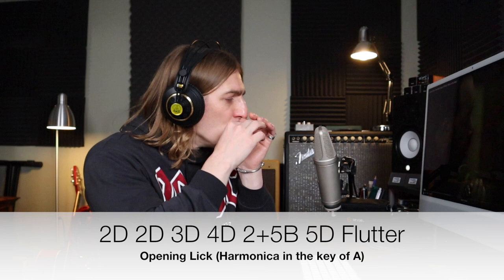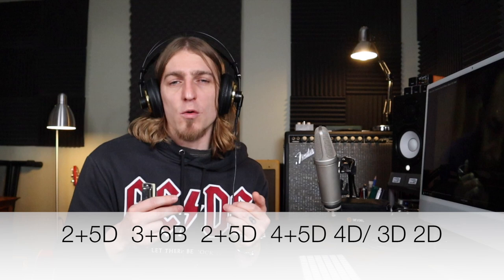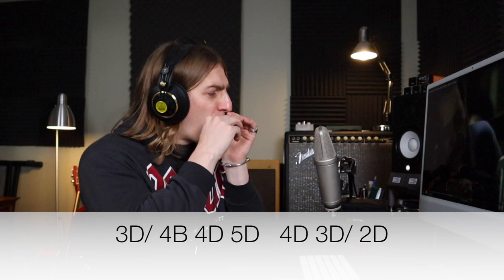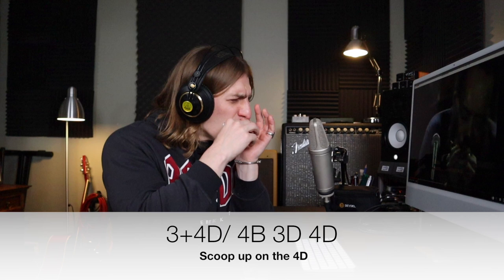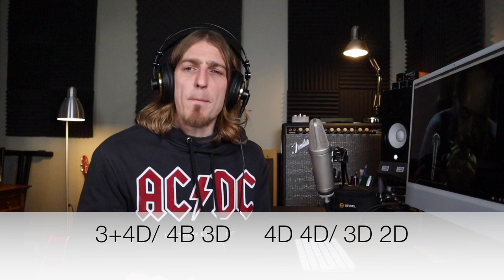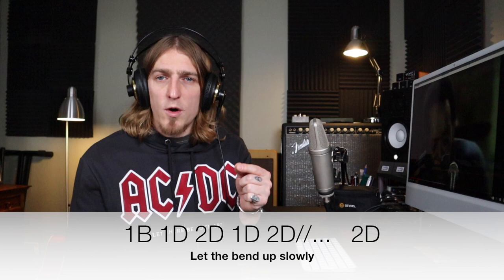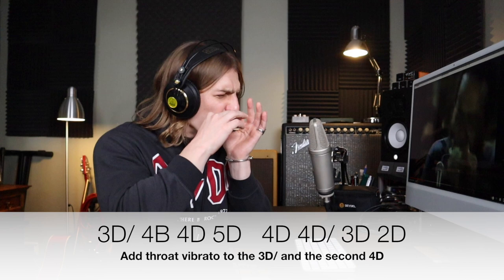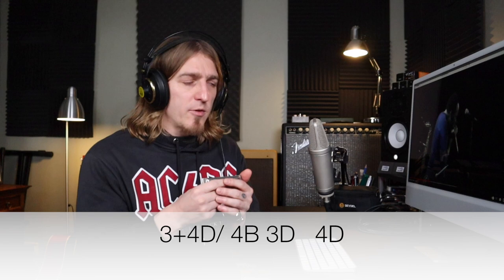James Cotton Slow Blues - Harmonica Lesson with Tabs (Blues In My Sleep)